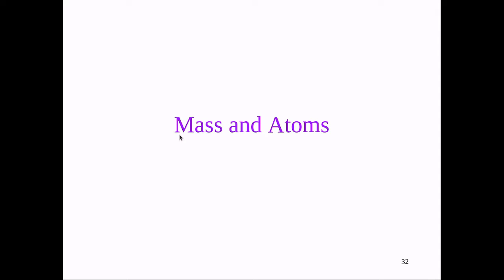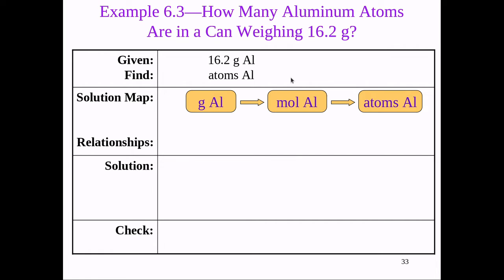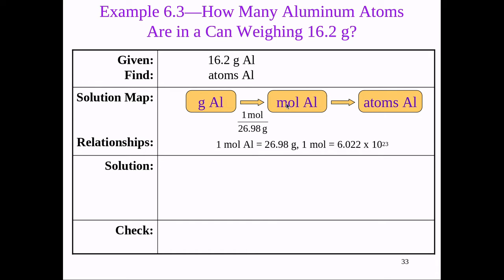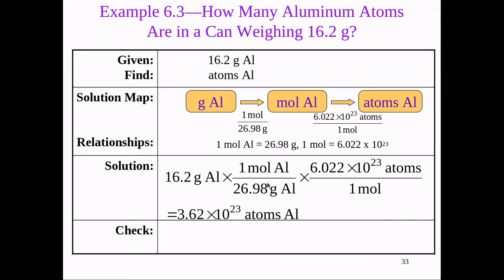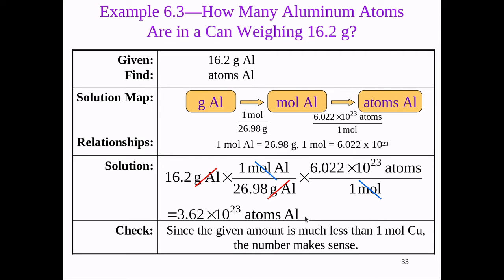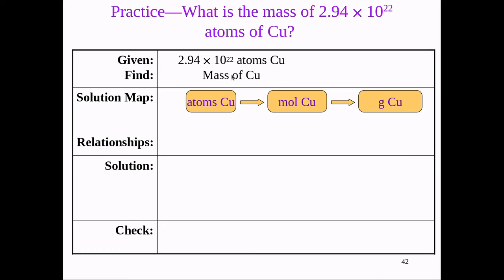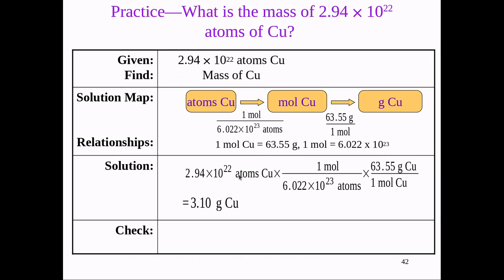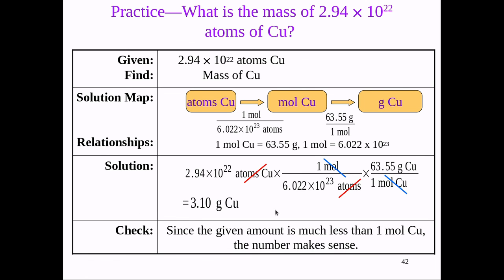Chapter 6 - Mass and Atoms